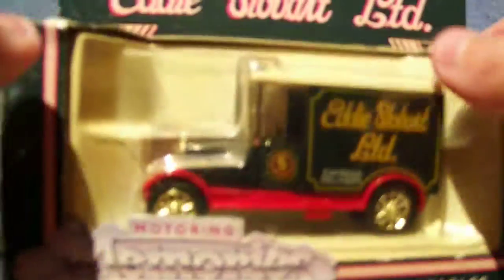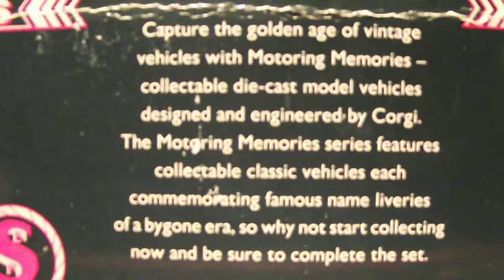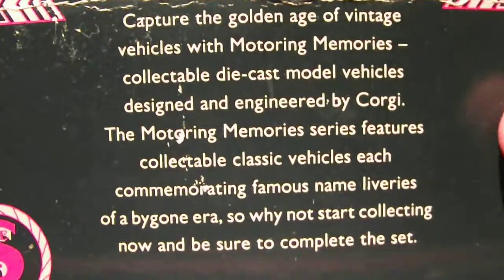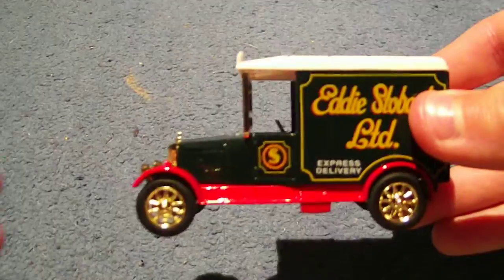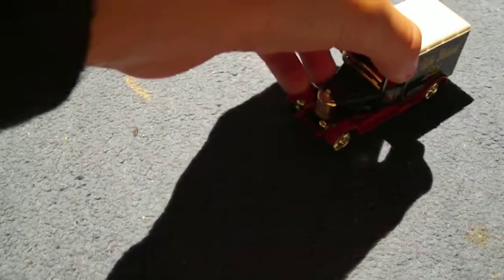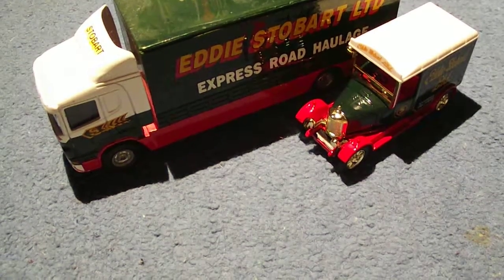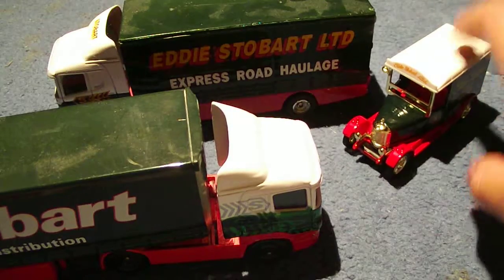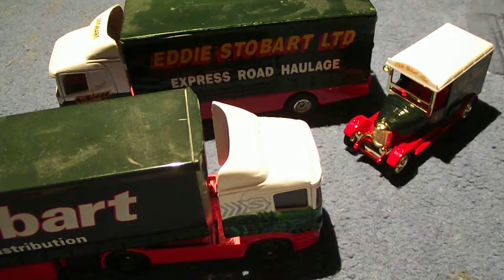eddie stobart ltd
A very special model of an Eddie stobart